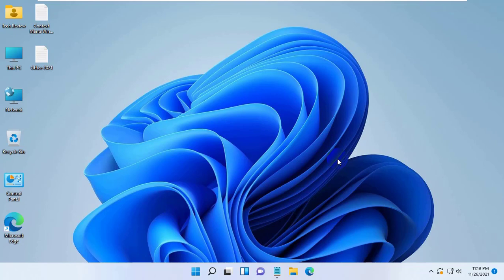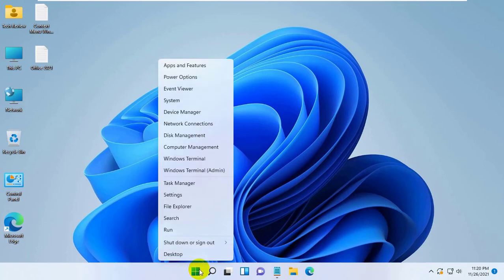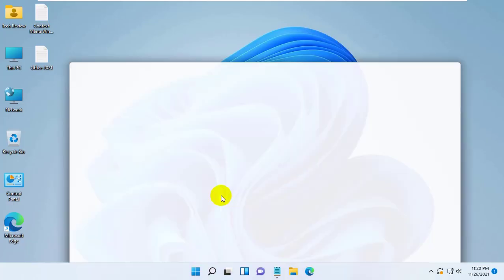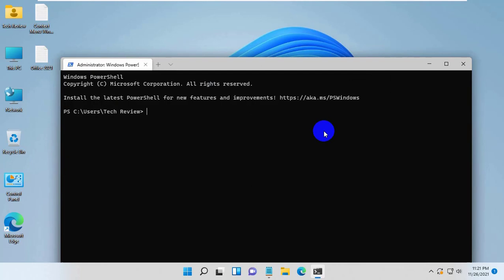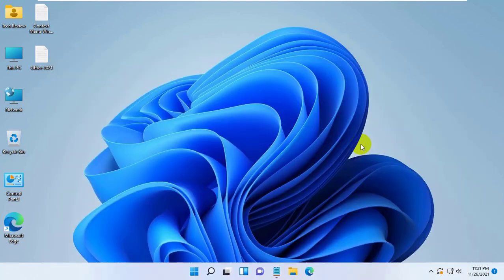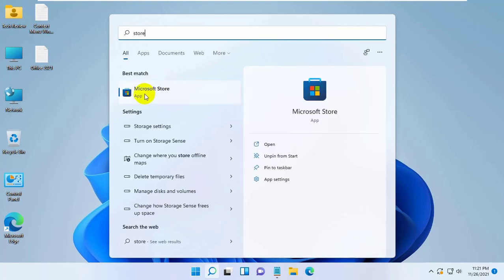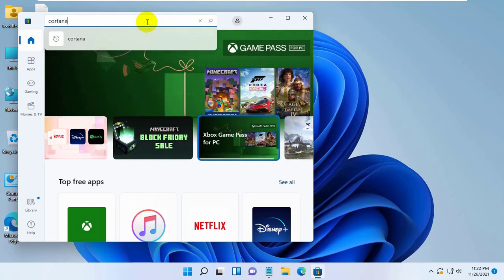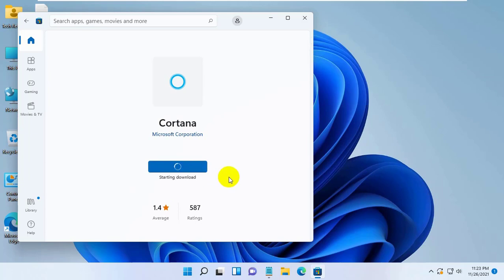How to Uninstall Cortana From Windows 11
Cortana is the assistant integrated in Windows 11 with which through our voice or a script it will be possible to give certain orders such as opening programs, executing files, showing the status of the weather, traffic, the weather, opening files, and much more.
Hi, this is Rubel from Tech Review, today I am here to show you, how to remove Cortana from windows 11 and how to install Cortana. To do this, right-click on the start menu, from this power menu, click on the windows terminal admin.

Command: Get-AppxPackage * Microsoft.549981C3F5F10 * | Remove-AppxPackage

Tech Review